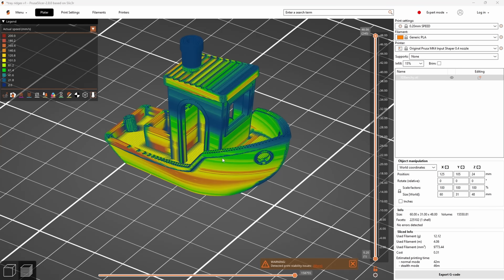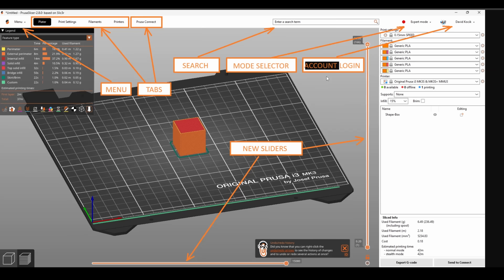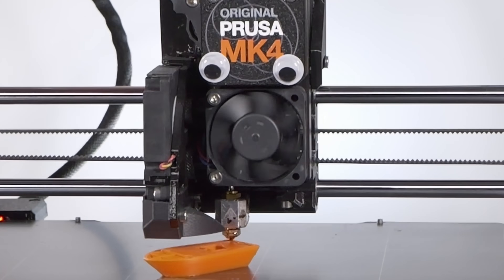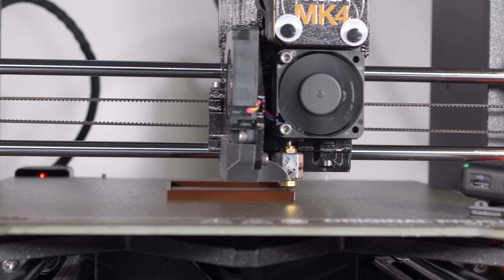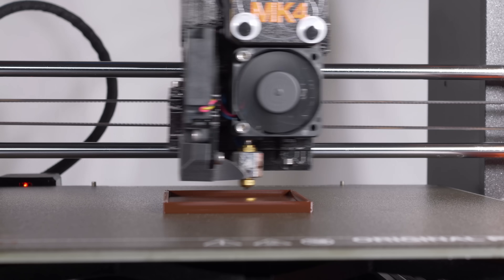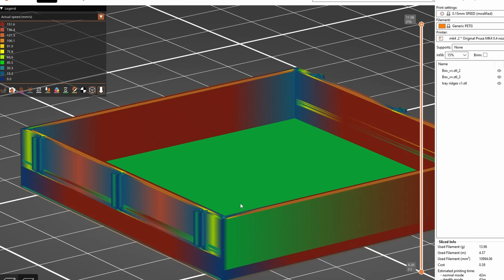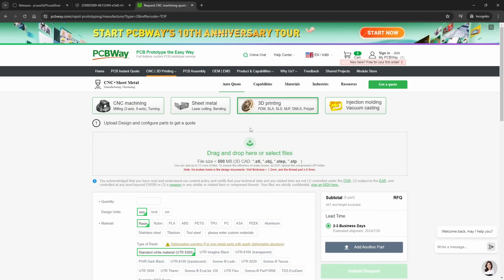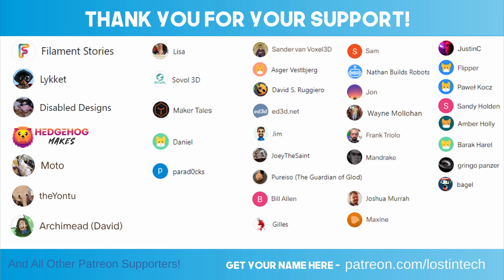PrusaSlicer 2.8's new features might be quite useful...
I'm still using a DiamondBack nozzle on this printer - You can buy DiamondBack Nozzles here (amazon USA)

Today we're looking at PrusaSlicer 2.8 which has a couple of new features worth knowing about. Those would be the new slicer preview option for "actual speed" and some updated diagnostic information on the preview screen. Along with some other bits. Let's have a look at them and also watch some slow motion printing.